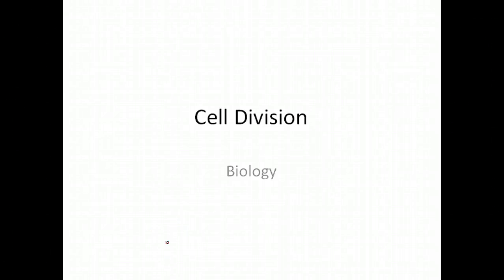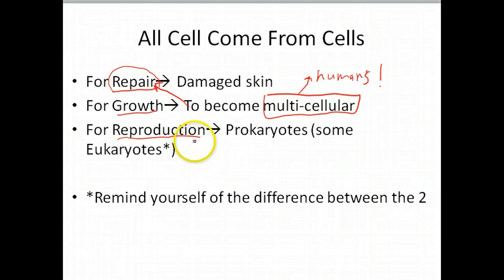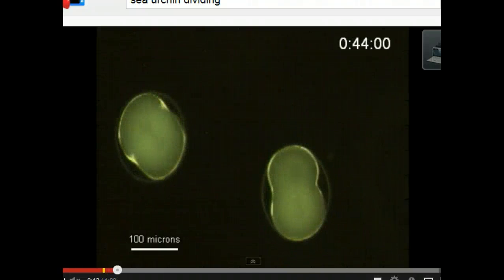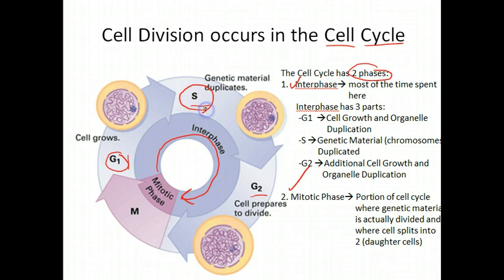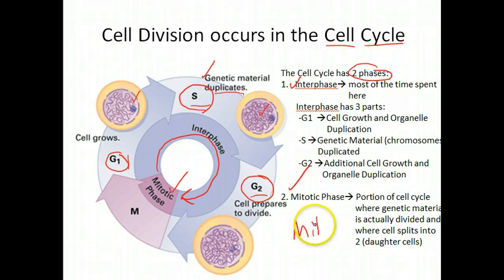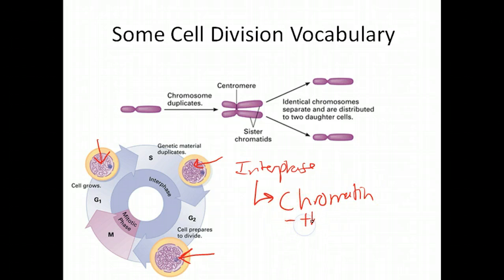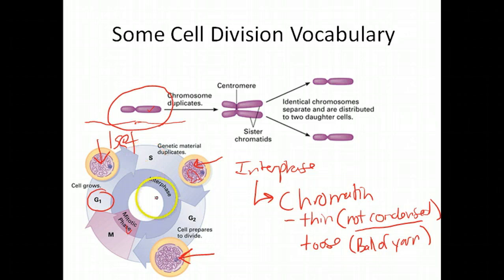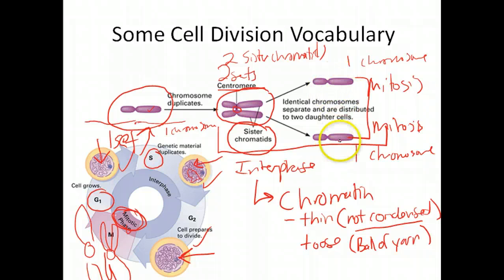Biology: Intro. to the Cell Cycle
Cell Cycle Into: Interphase, Mitotic Phase, Chromosomes